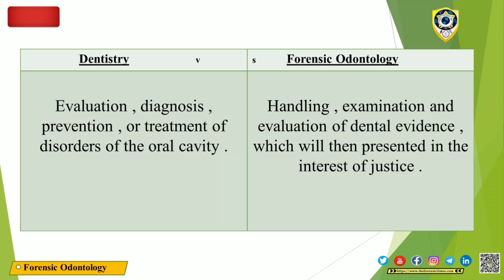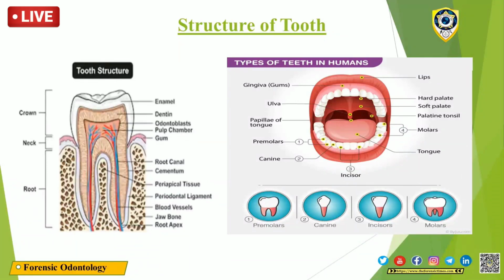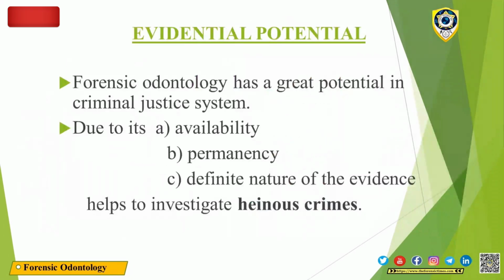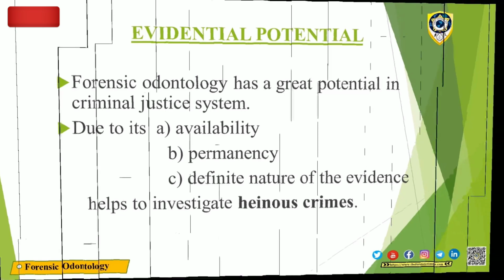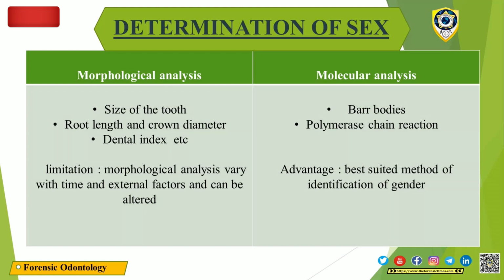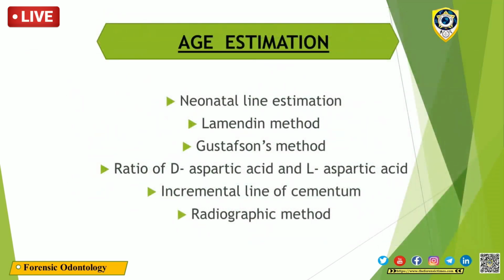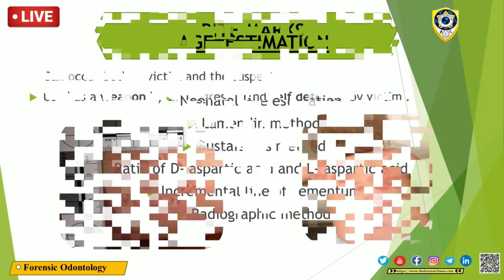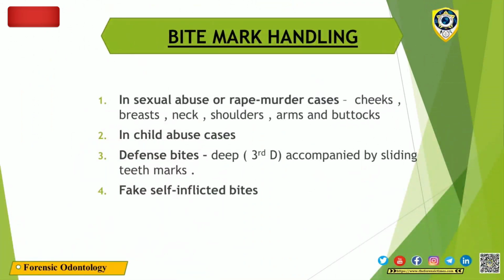Forensic Odontology || Shambhawi Sandilya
Comment for your required content and Like the video.
"The Forensic Times" is a worldwide social platform of forensic professionals, forensic aspirants, and forensic students with the objective to provide better news, updates of forensic field. "The Forensic Times" provides to their members with a learning experience which helps build their Global Perspective, Global Professional Skills, and Cross-Cultural Capability. Members will gain exposure to the touch of forensics, learn through discovery and experiential activities and various studies, journal updates and they will participate in discussions, present their learnings, and practice observation and reflection skills. They will have the opportunity to experience life in multicultural through living with TheForensicTimes